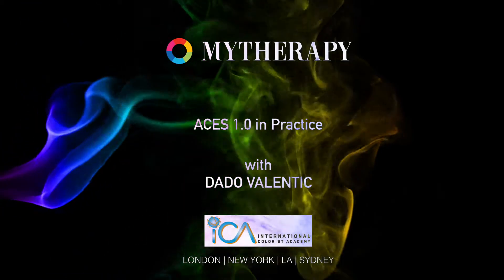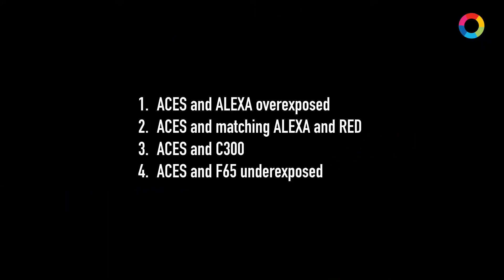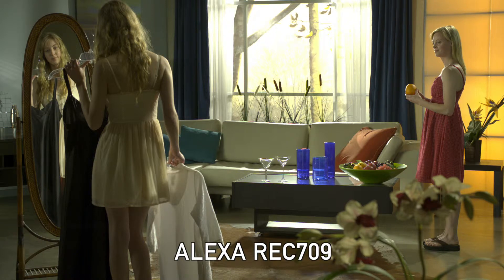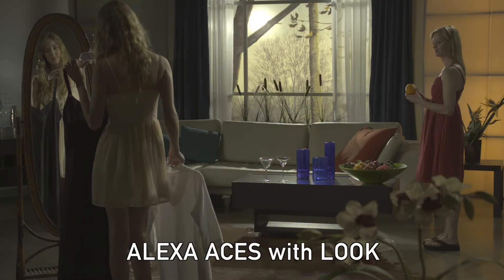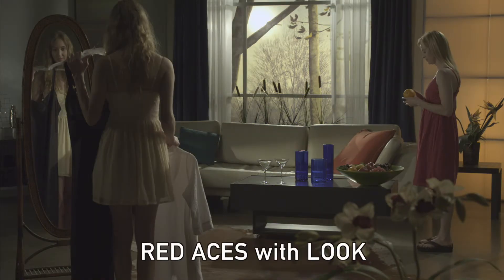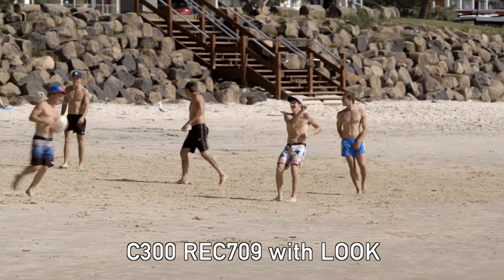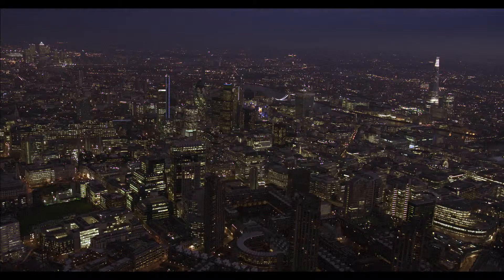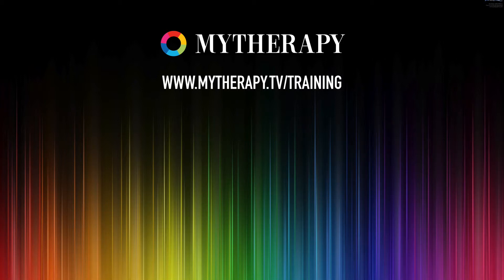MEWShop Promo Video for ACES 1.0 in Practice Workshop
This one-day course teaches theory and practice of using Academy Colour Encoding System developed by the Science and Technology Council (STC) of the Academy of Motion Picture Arts & Sciences (AMPAS). The aim of this course is to show how ACES is set to:

Improve and simplify post-production workflow
Restore and preserve current motion picture assets
Create a standard that is ready for future technologies.

Dado Valentic will discuss the technical and visual requirements for acquisition and processing using ACES and introduce the basic practical workflow using Davinci Resolve.

What you will learn:
 The Introduction to ACES
The input device transform (IDT) by which image data from different cameras is transformed to a common colourspace (ACES).
Picture rendering using the AMPAS reference rendering transform (RRT).
The four key colour transforms: IDT, LMT, RRT, and ODT.
How is ACES best applied to the DI pipeline, and how it aids CGI/VFX integration.
The concept of working space. “Linear” mode (lift/gamma/gain) and “log” mode; contrast and brightness reinterpreted
Various output device transforms to yield imagery suitable for D-cinema, HD, and other displays.
The necessity of 3×3 matrix transform
The future and HDR acquisition

Prerequisites:
Colourists, Designers, Directors of Photography, Art Directors, DITs, Producers or any other industry professionals. Applicants must tell us briefly about their career and why they want to know more about ACES.

You can see more about upcoming dates, pricing and registration by going

Instructor Dado Valentic is an award winning master colourist with over 16 years of industry experience. He is a founder of MYTHERAPY, UK’s leading creative studio and a research lab for Digital Color Grading. Credited for several developments in the field of RAW camera processing, Dado Valentic is at the very forefront of color grading technology, continually pushing the boundaries and bringing innovations within this field. Working on some of the biggest feature films and commercials across the world, he is one of the most sought after colorists around.

About The ICA: The International Colorist Academy (ICA) has been founded by colorists, Kevin Shaw and Warren Eagles who between them have over 50 years of grading experience in all forms of the Color Correction industry. They can also boast over 25 years of training and demo experience. Kevin,  and Warren are currently working Colorists who have pooled their valuable experience in grading Commercials, DI, music and Drama projects, to create hands on colorist training courses.

The ICA will offer worldwide specific Colorist training. The way we color images and the tools we use have changed dramatically in recent times. Colorists are now emerging from many different areas of our industry some even coming from outside the industry. Until now new colorists could hunt for a book or follow a DVD, but what these didn’t give you was real world experience. That’s about to change….. ICA have formulated different types of training courses dependent on your needs.

Topics covered include basic Color Theory, Digital and Film Workflows, Telecine and Lab History, Working with Clients and of course lots of cool stuff on looks and styles. The ICA courses can be structured to you or your companies needs, so if your market is Commercials, Drama, DI or Music clips we have it covered, enabling you to gain valuable experience that will help you stand out from your competitors.

More information about Manhattan Edit Workshop and the classes offered